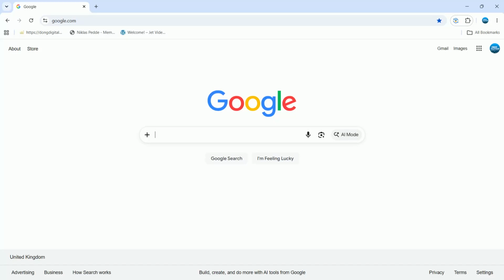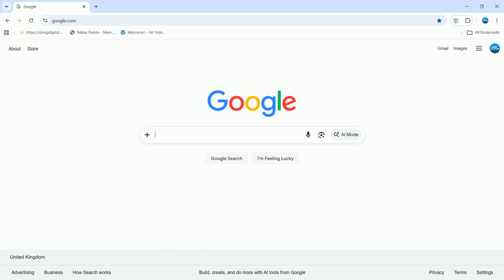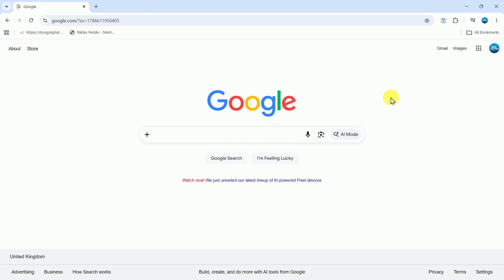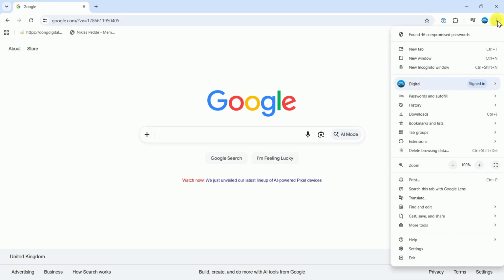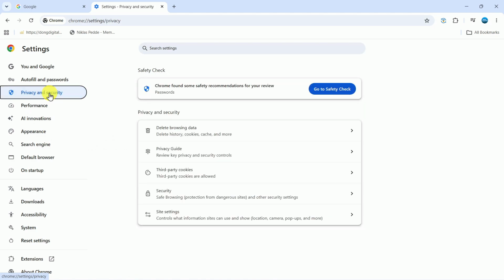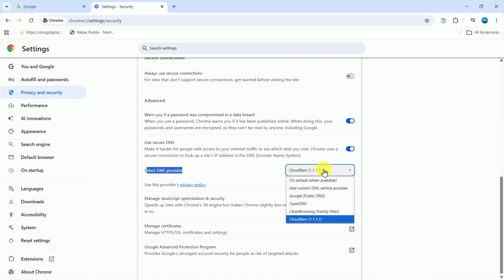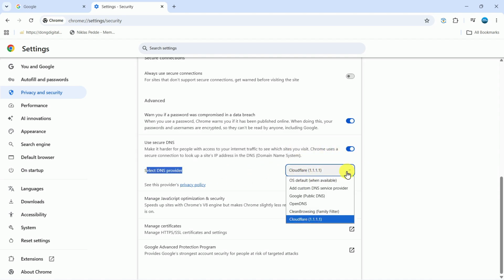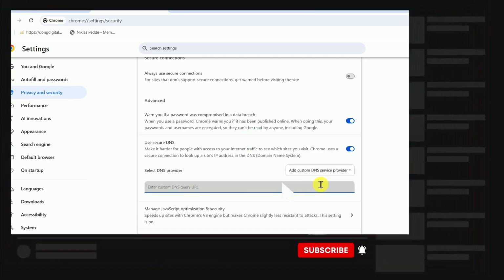How To Change DNS On Chrome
Want to know how to change DNS on Google Chrome? In this easy step-by-step tutorial, I’ll show you how to change the DNS settings in Chrome and select a different DNS provider for your browser.

Changing your DNS settings can be useful if you want to use a specific DNS service, troubleshoot certain browsing issues, or learn how Chrome handles secure DNS connections. I’ll show you exactly where to find the DNS settings and how to change them.

By the end of this video, you’ll know how to change DNS on Chrome, how to change the DNS provider in Google Chrome, and how to configure your preferred DNS settings.

Thanks!